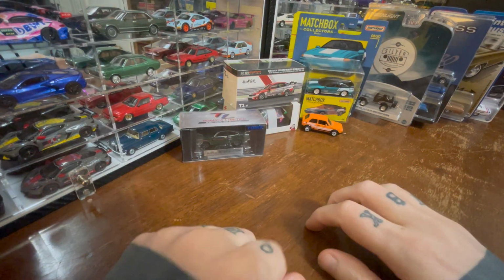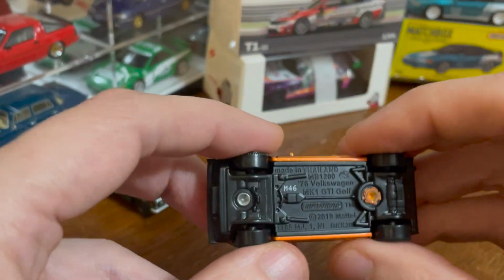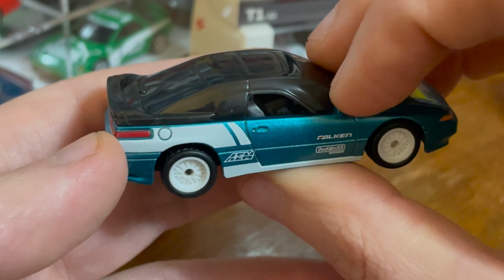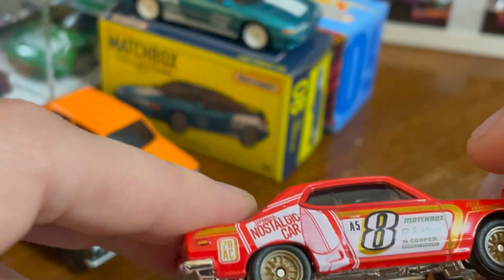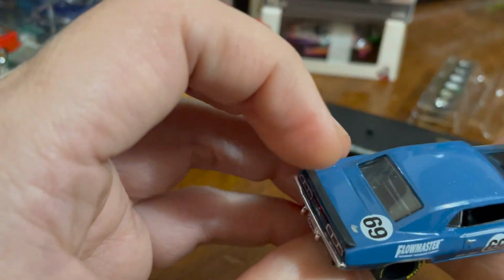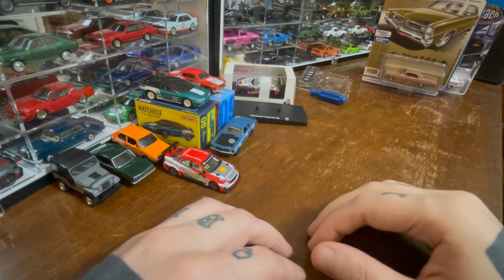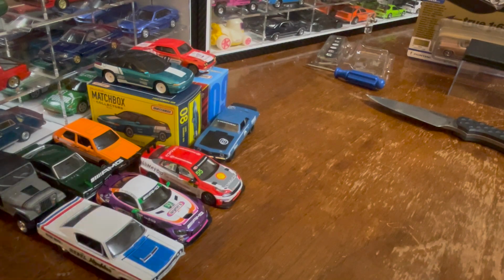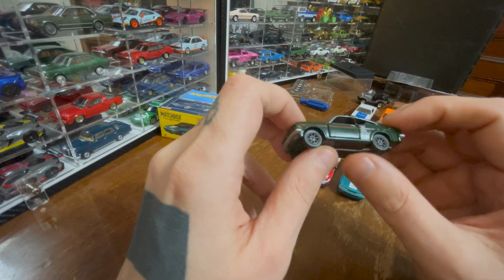Diecast 44: Matchbox Collectors & Superfast, Xcartoys Lynk, Tomica Limited, M2, Sparky, review ASMR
Some very cool Matchbox premiums. A chinese racecar, the Lynk & Co 03,  and I finally found a Sunny from Tomica! Plus some great castings from various brands.

00:00:00 Intro
00:00:31 Tomica Limited - Datsun Sunny 1200
00:07:32 Matchbox - VW Golf Mk1
00:12:33 Matchbox Collectors - Subaru SVX
00:22:26 Matchbox Superfast - 71 Skyline 2000 GTX
00:30:55 Greenlight - '79 Jeep CJ-5
00:36:57 M2 - '69 Chevy Camaro SS Auto-Wheels
00:44:33 XCarToys - Lynk & Co 03 TCR Racing 55
00:49:40 Sparky - AMG GT3 - Team AMG - 24 Hrs Daytona 2019
00:54:20 Johnny Lightning - '70 AMC Rebel Machine
00:59:47 Auto World - '64 Pontiac Grand Prix Royal Bobcat
01:03:33 Final round up / conclusions / car ranking